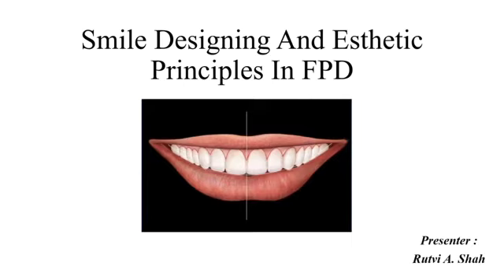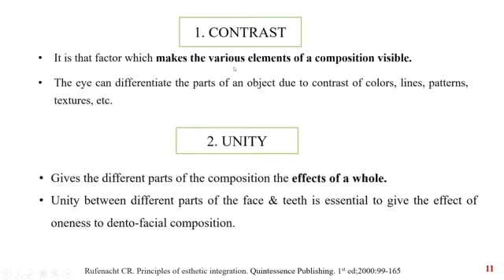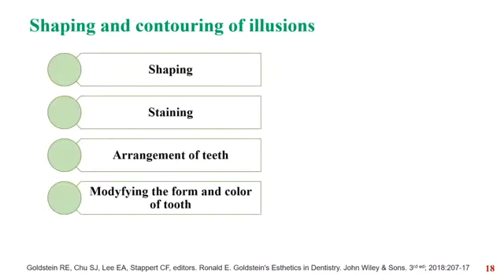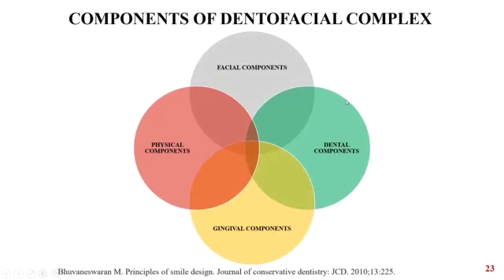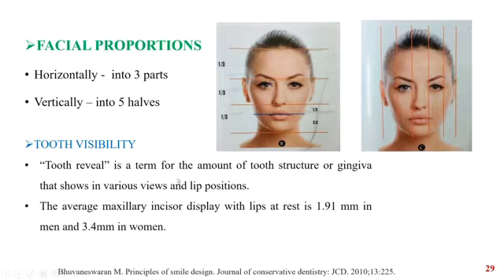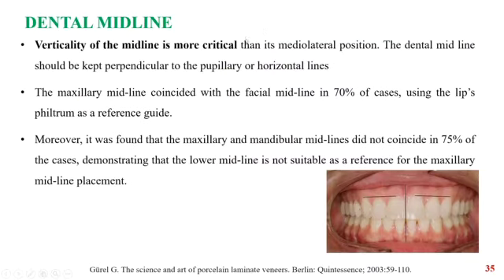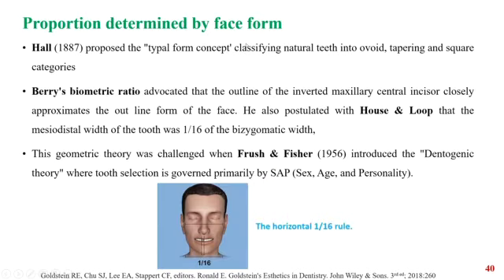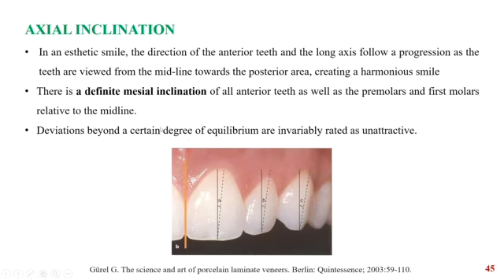Fixed Partial Denture Part VI Smile designing and esthetic principles in FPD by Dr Rutvi , Guided